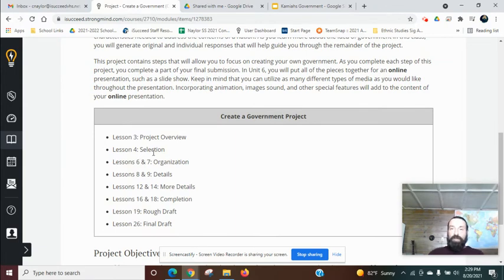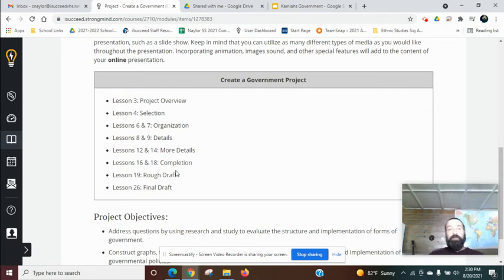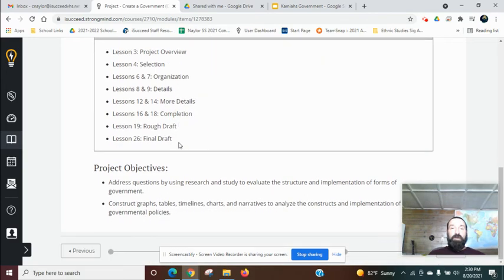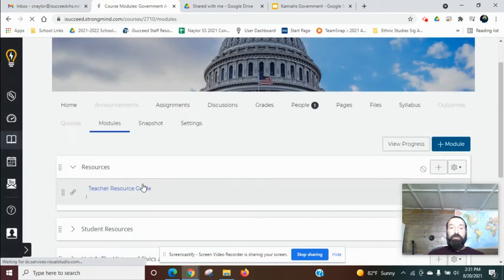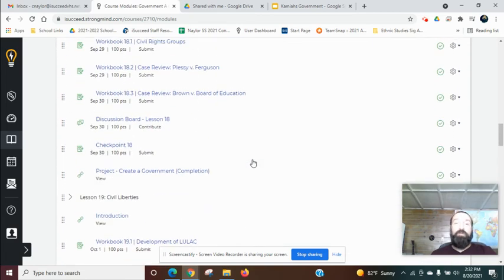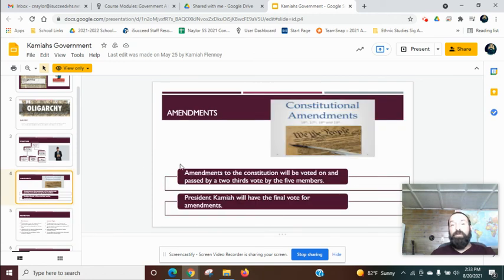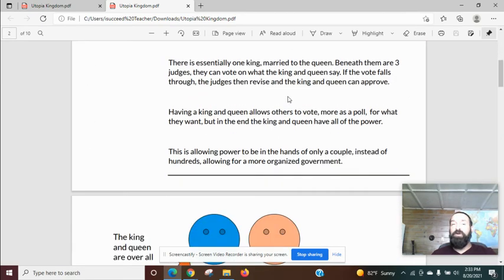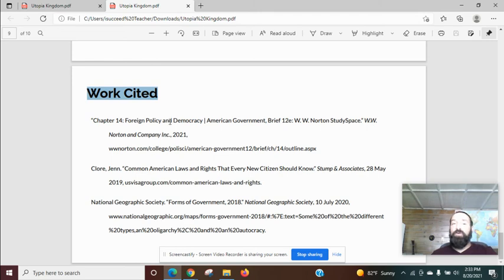Create a Government Project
how to do the create a government project